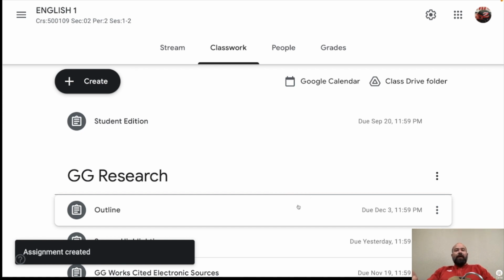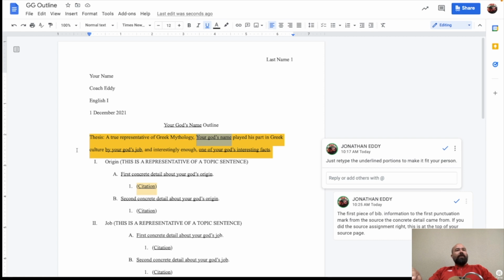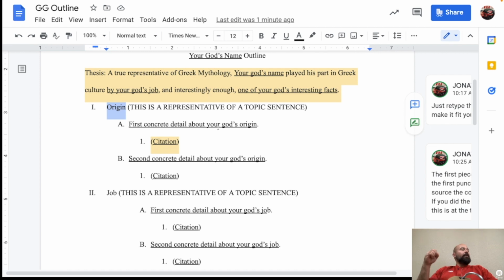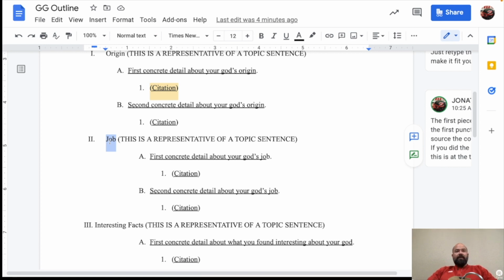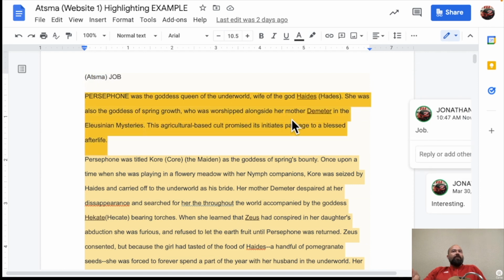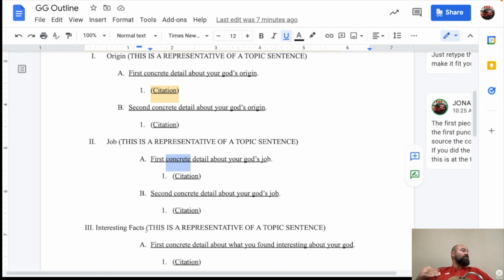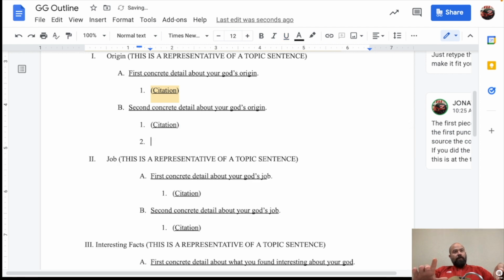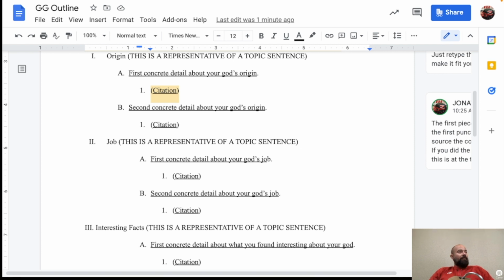GG Outline HD 1080p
This is an instructional video of how to do an outline of a research paper.